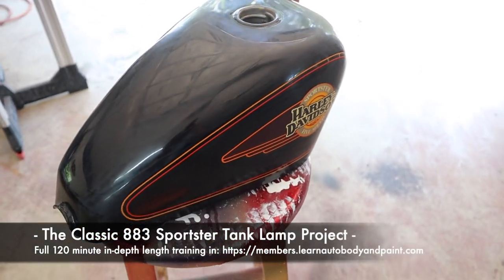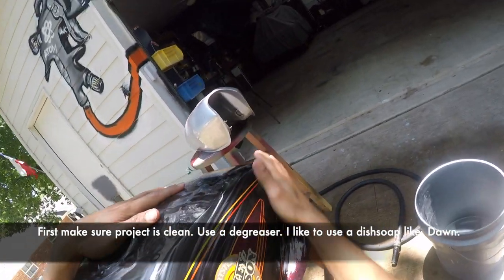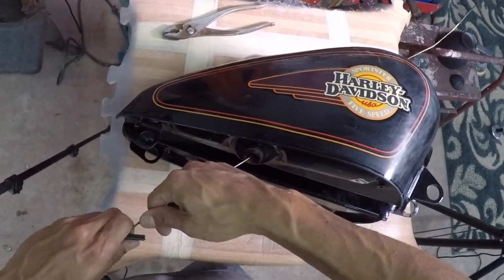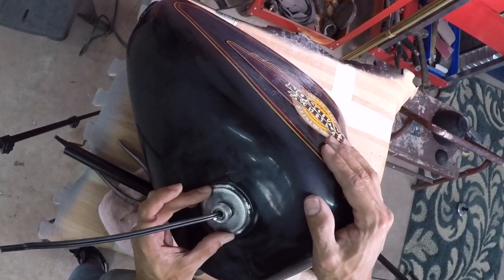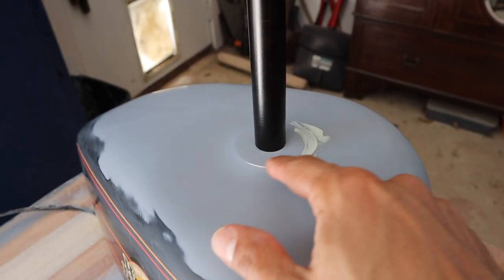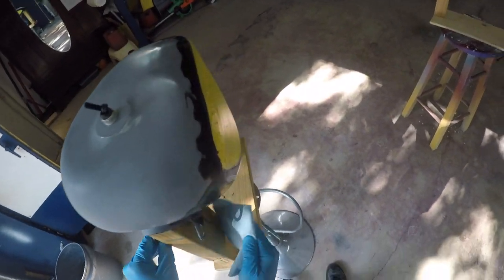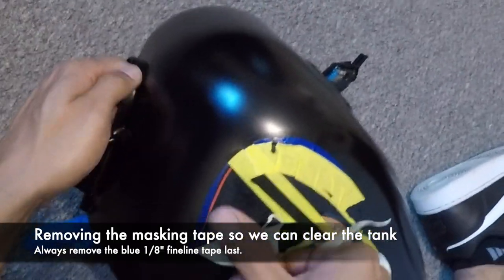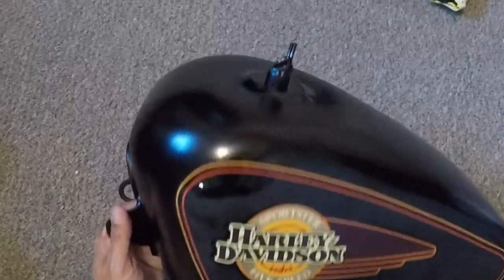🤩How To Spray Paint ANY Car or Project Yourself Like a BOSS in 13 Minutes!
LABAP Howtopaintcar Howtopaintbike In this video, I take you through the nitty-gritty of a Harley 883 Sportster custom tank lamp project. Learn complete custom auto body and paint through these easy to follow steps If you want to learn how to paint a car and get professional finishes without the need of a $20,000 spray booth, then follow my lead. Enjoy the video!

Hey, it’s Tony from LearnAutoBodyAndPaint. I think you will enjoy this short clip. Do you want to learn to do custom cars, do your own body kits or restore classics? Keep watching this video. I will teach you the fundamentals of creating your own projects.

I have this awesome little project which I will show you today, and we have other variations of this type of video doing other projects, which I will show you in the next videos… so stay tuned!

We have a Classic Harley 883 Sportster Gas Tank which I picked up off of eBay for about $75. It was in an accident, you see in this video. Check out as I make this great transformation out of this gas tank into a piece of art.

I want to salvage it, but not pull the dent out of the bodywork because if I did, I will need to blend in over to the pinstripe and would not have been able to salvage that beautiful pinstripe and Harley Decal.

It’s Tony from LearnAutoBodyAndPaint. I hope you enjoyed this awesome gas tank project. If you want to get started on your own custom projects, grab your FREE 85-Page Auto Body And Paint Manual.

For a comprehensive, step-by-step guide to get professional finishes on your own custom paint projects, check out the LearnAutoBodyAndPaint VIP Program.

Tony

Get a FREE A-Z 85 PG.

Read the blog: 🤩How To Spray Paint ANY Car or Project Yourself Like a BOSS in 13 Minutes!

I want to salvage it, but not pull the dent out of the body work because if I did, I will need to blend in over to the pinstripe and would not have been able to salvage that beautiful pinstripe and Harley Decal.

Tony